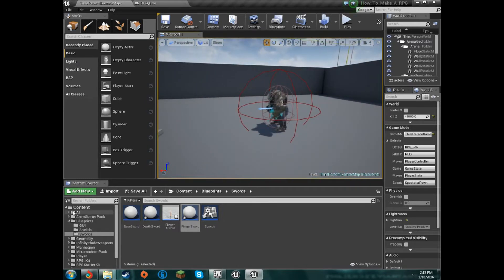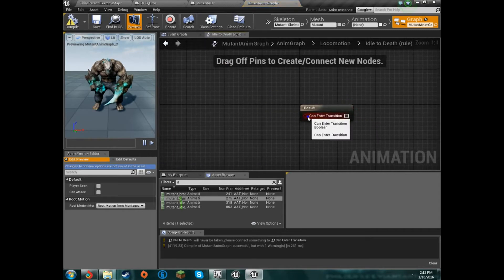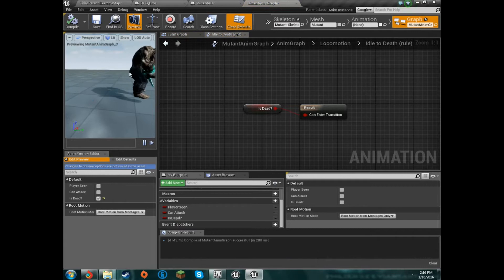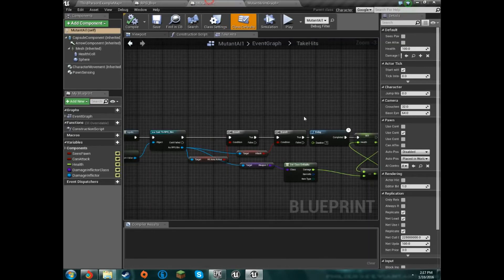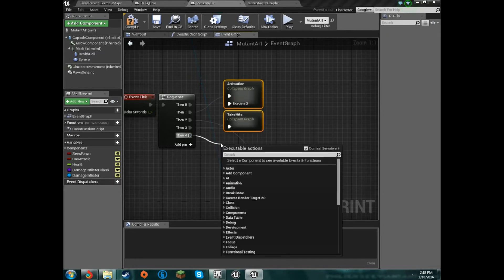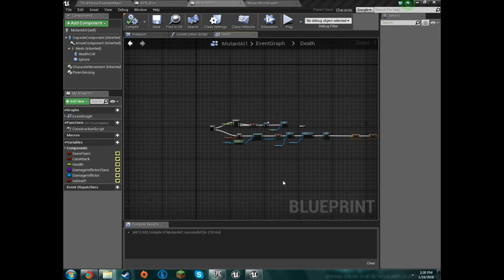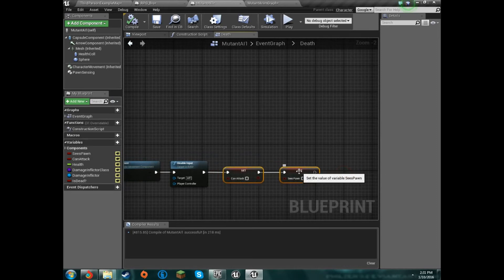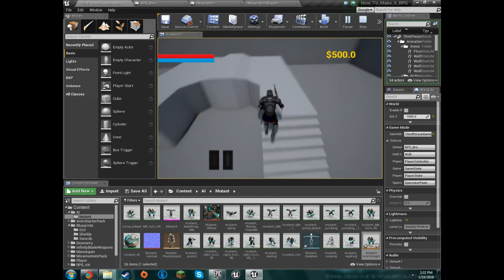[OUTDATED]How to make an advanced RPG in Unreal Engine 4 [Ep 10 Death Animations]